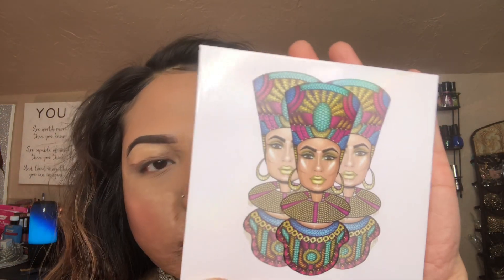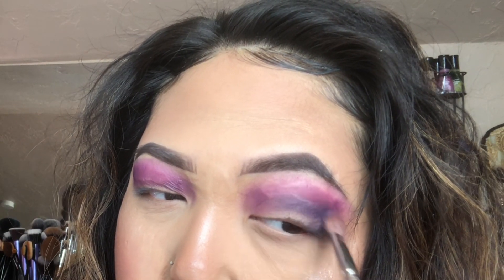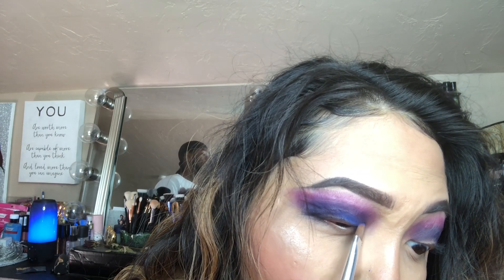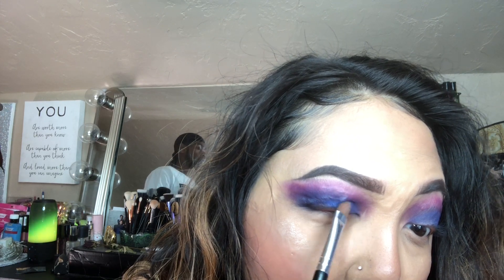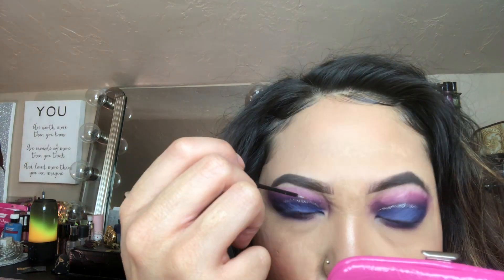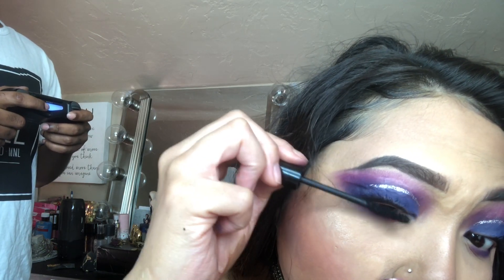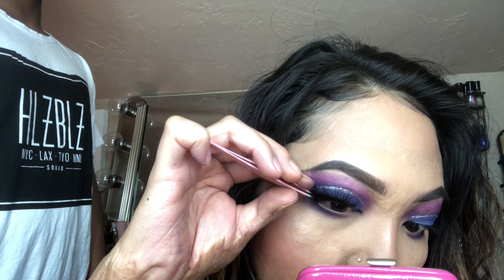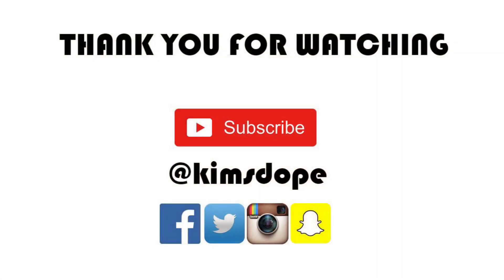Purple Cut Crease Ft. Juvia’s Place Zulu & Magic Palette | KIMSDOPE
Follow along as I show you how I created this purple cut crease look with a pop of extra.

✨ I hope my instructions were clear & that you liked this video/voiceovers when explaining how to create a look.

Products Used
Eyes | Juvia’s Place Zulu & Magic Palette
Bh Cosmetics Modern Mattes
Rimmel eyeliner & NYC Show Time Mascara